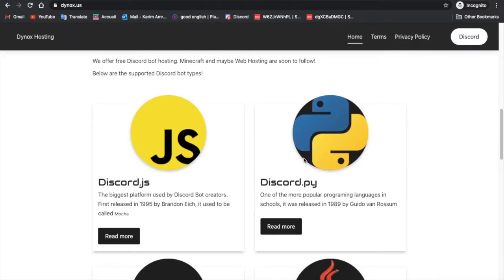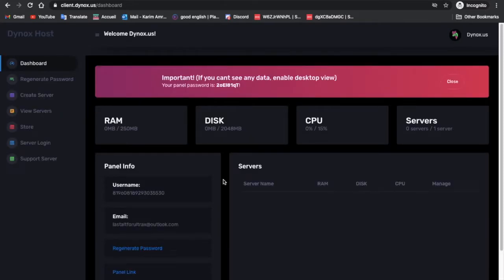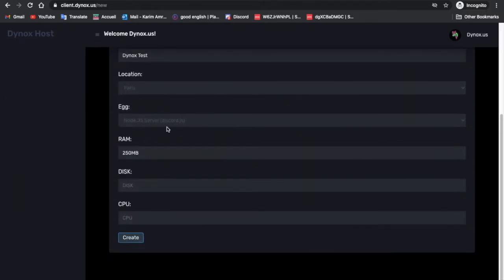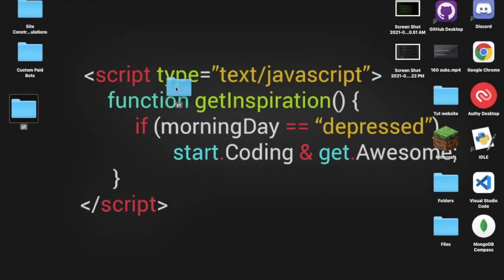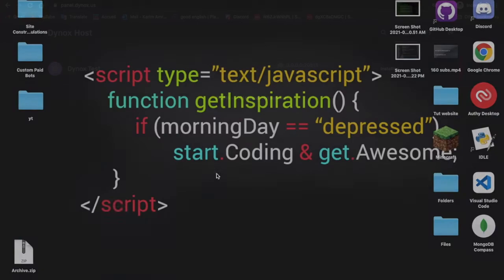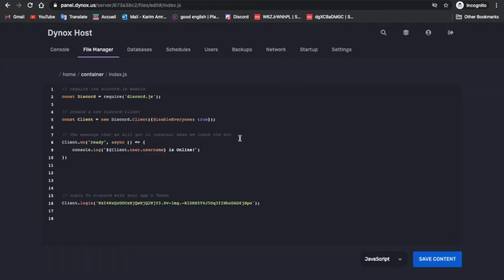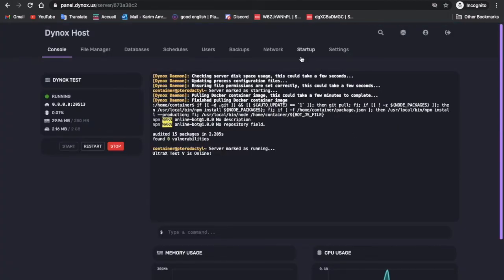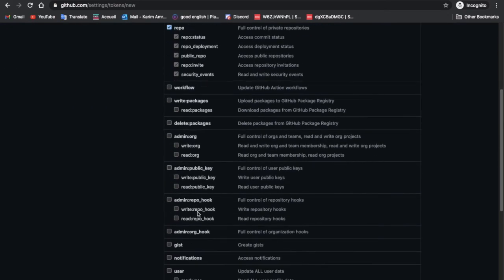[NEW] HOW TO HOST YOUR DISCORD.JS / DISCORD.PY BOT 24/7 FOR FREE!!